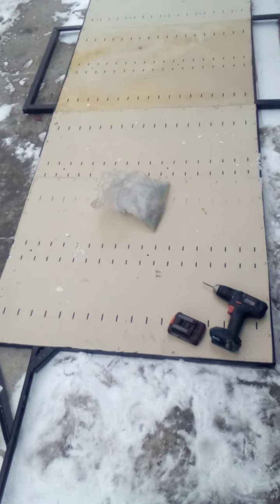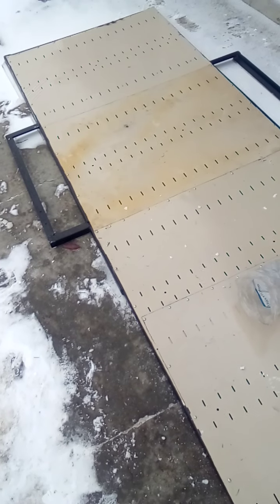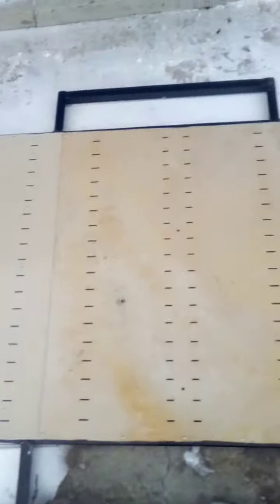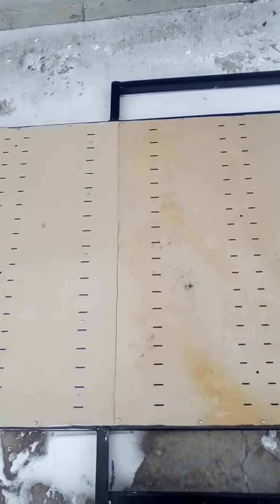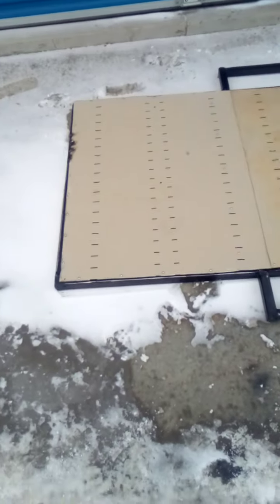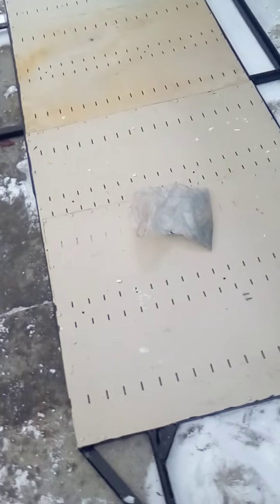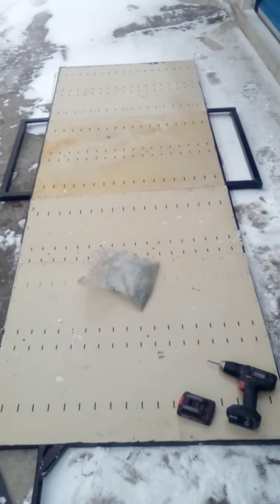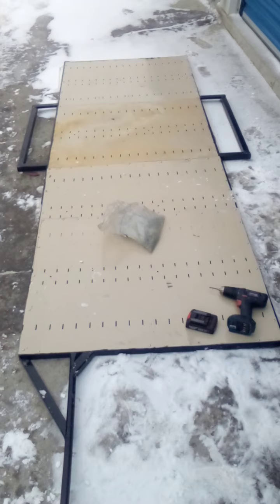Bicycle House Part 4.1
3rd part Video detailing my bicycle house build and my idea of overcoming condensation issues in  Winter.